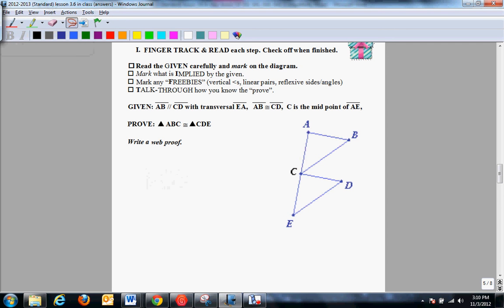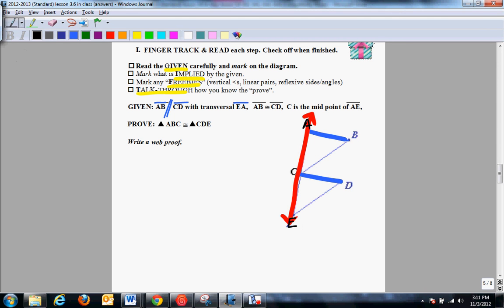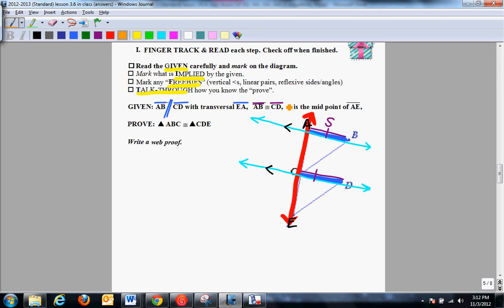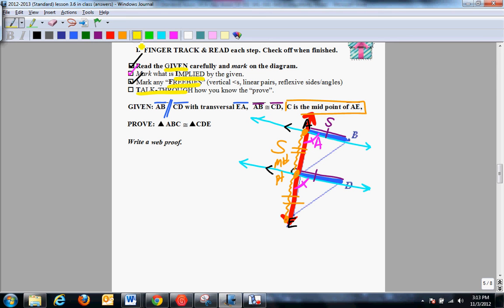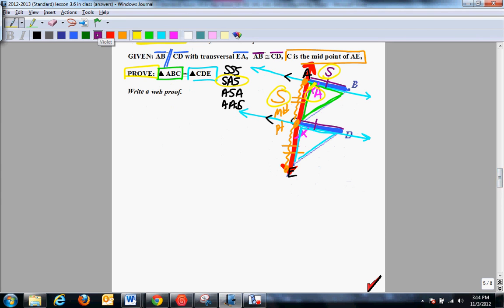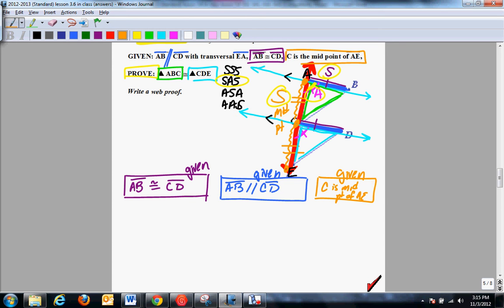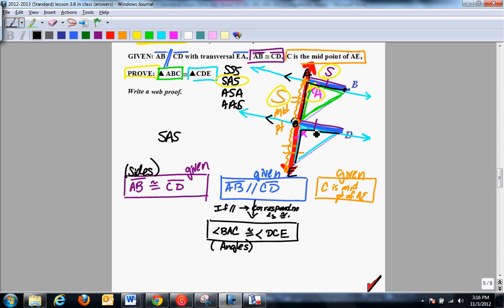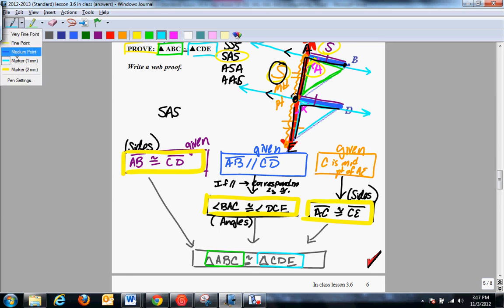3 6 problem I